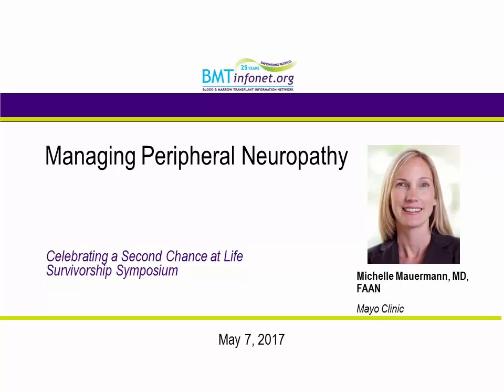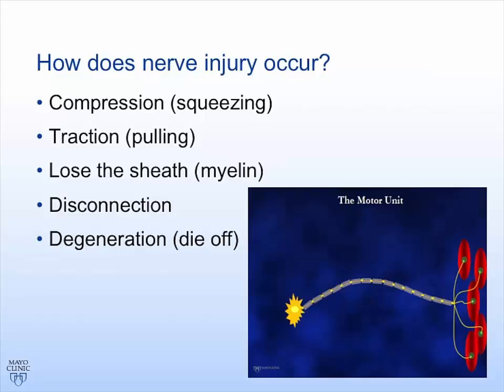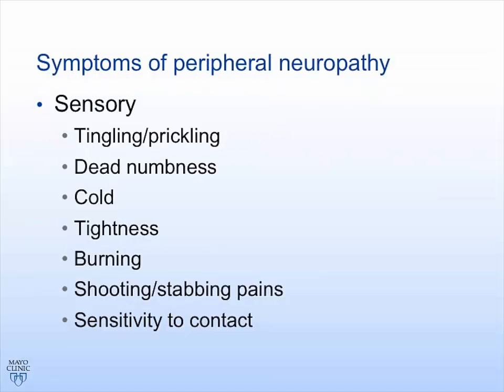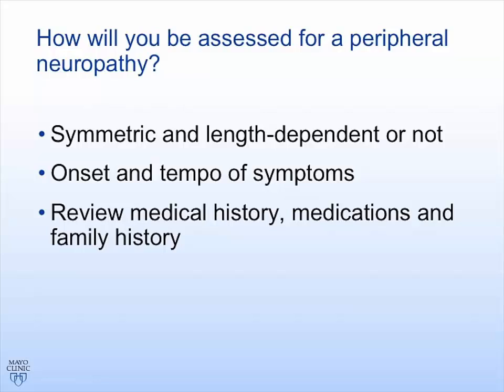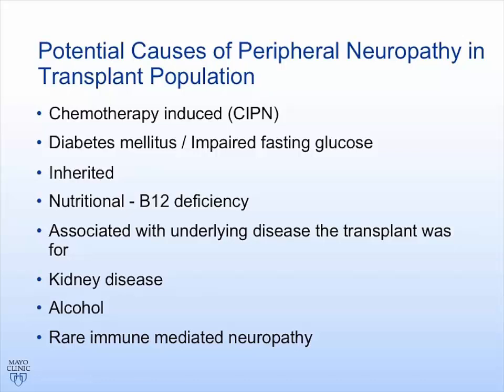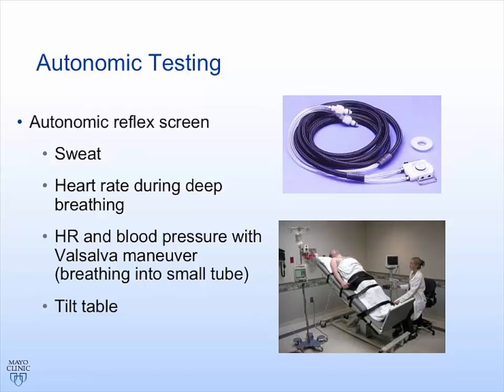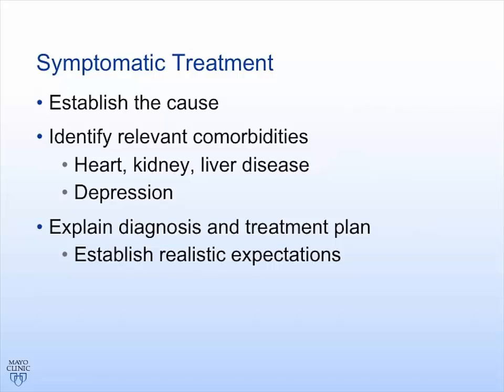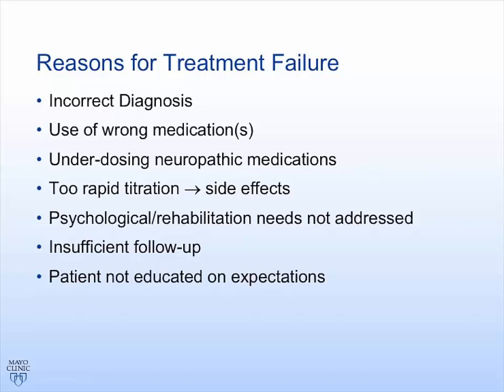Managing Peripheral Neuropathy 2017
In this video, you will hear peripheral neuropathy expert Dr. Michelle Mauermann of the Mayo Clinic discuss

• How nerve injury occurs
• How nerve injury & repair works
• Who is affected and how
• Symptoms of Peripheral Neuropathy
• Potential Causes of Peripheral Neuropathy
• Nerve Conduction studies (NCS) and (EMG)
• Tests for Diagnosis of Peripheral Neuropath
• Autonomic reflex screening
• Occurrence from Chemotherapy and Neuropathu (CIPN)
• Chemotherapy and Neuropathy affects
• Other causes/disease processes of Peripheral Neuropathy

This video is a recording of the workshop conducted at the 2017 Celebrating a Second Chance at Life Survivorship Symposium. It is a 30-minute presentation followed by a 30-minute Q & A session.